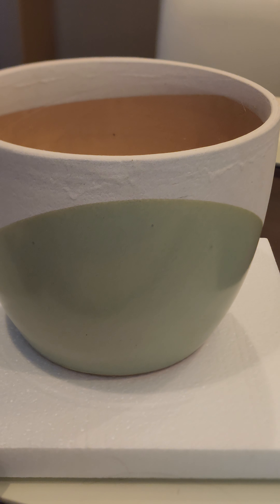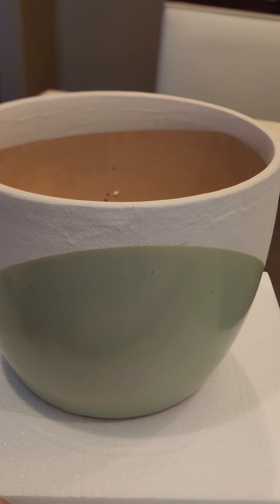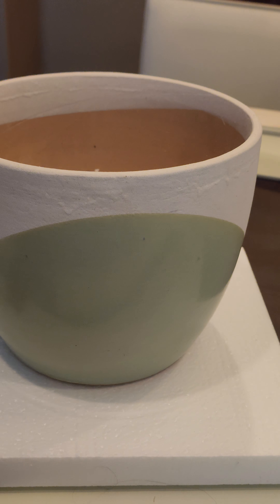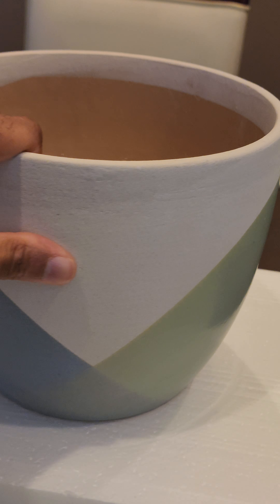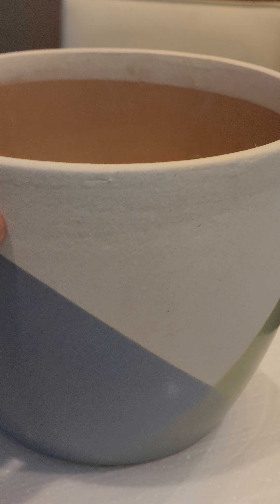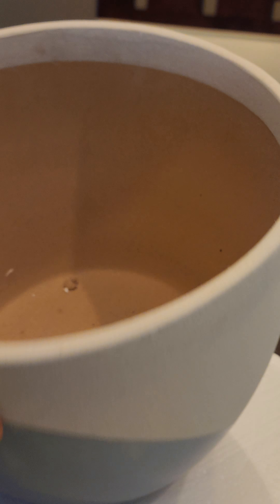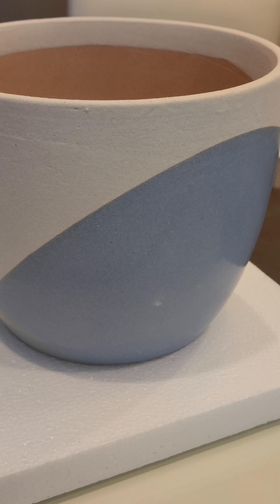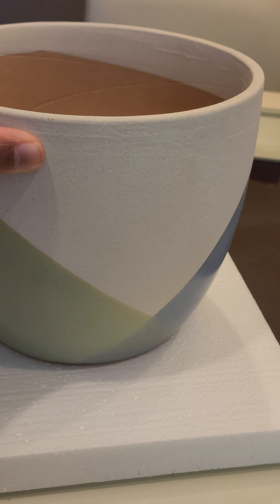8.1-in x 7.1-in Multiple Colors Ceramic Planter with Drainage Holes